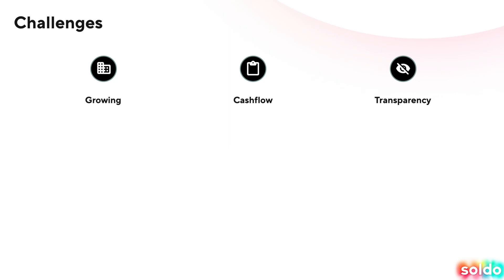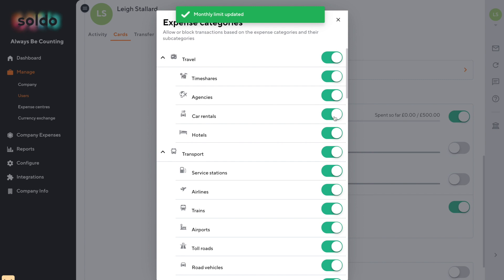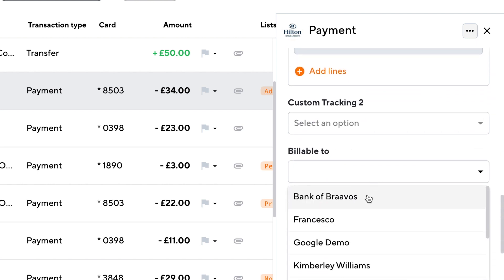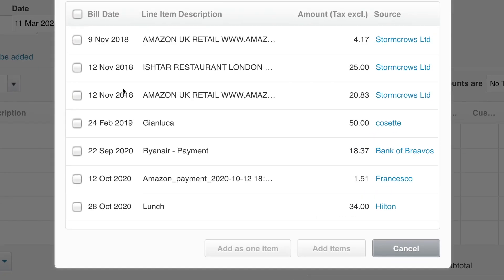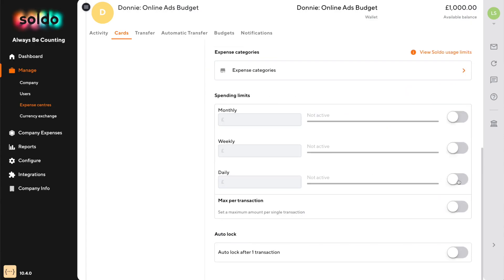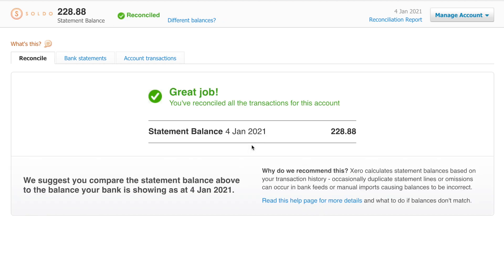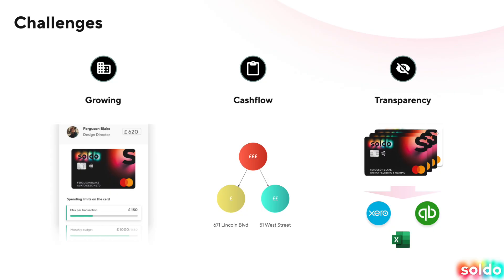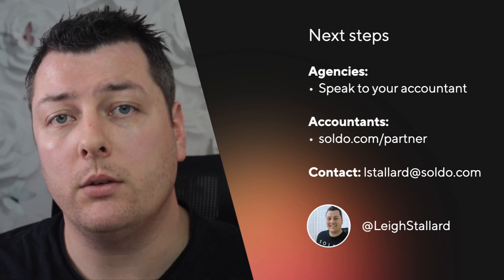Creative Agencies - Smart Uses of Soldo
See just a few ways Soldo can help make life easier for your creative agency (or your clients' creative agencies).

We'll look at how Soldo can assist with Growth, Cashflow and Transparency of Data so that you can get back to doing great work for your clients.